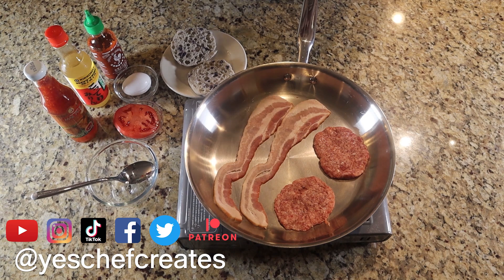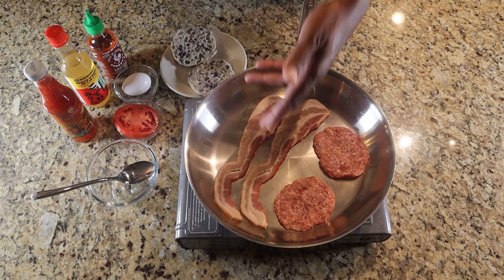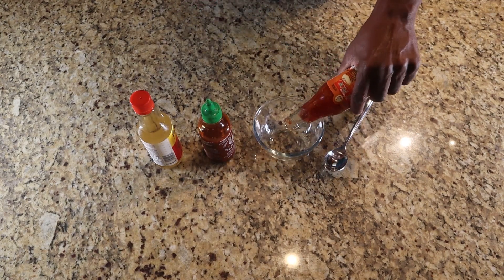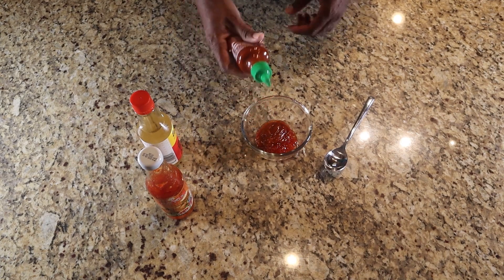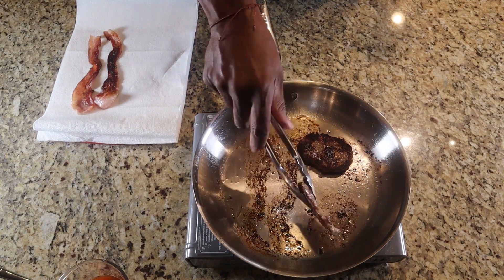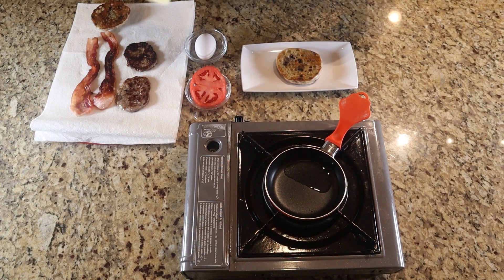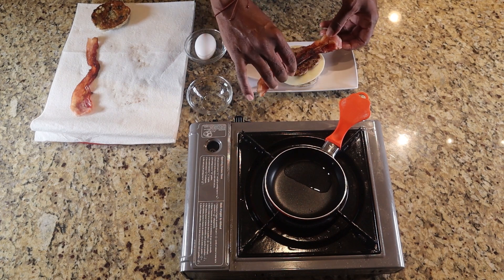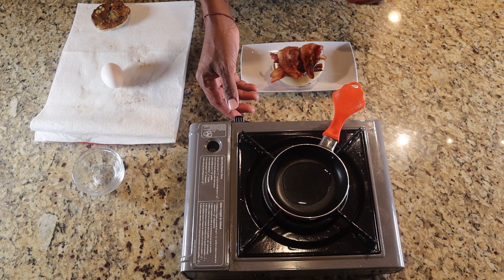The Ultimate Breakfast Sandwich | The Red Eye Deluxe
When you think of breakfast what do you think of? There is nothing like a good sandwich in the morning, especially after a night of drinking. This Breakfast Sandwich will help with that hangover.

YES Chef! Creates, LLC
P.O. Box150893